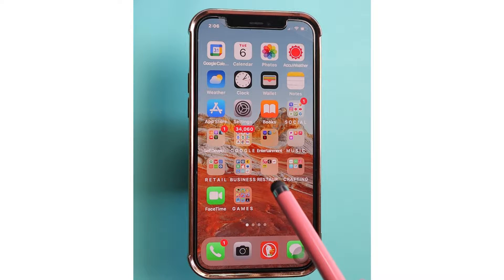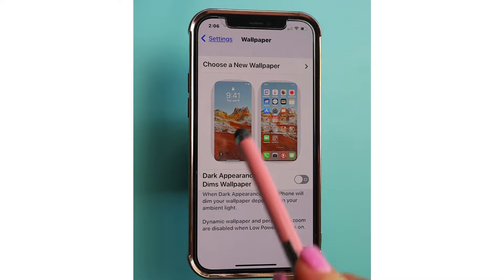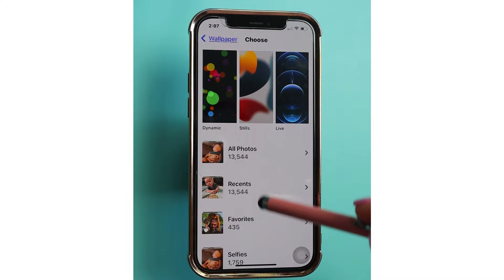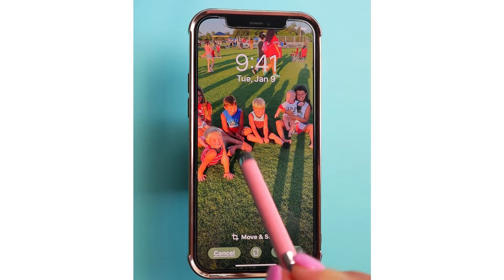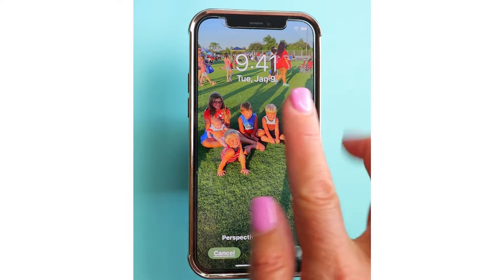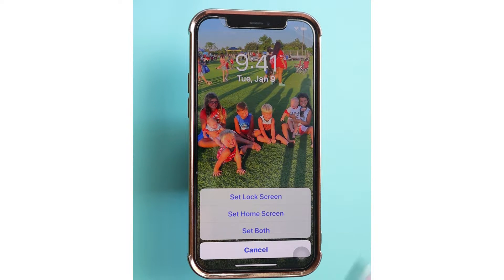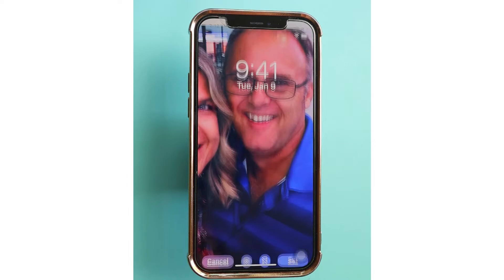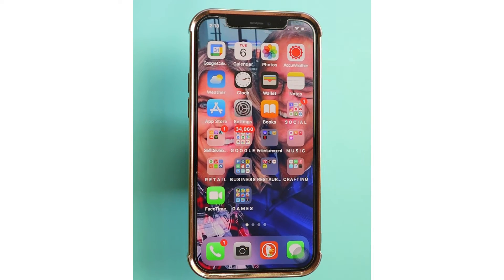How To Change Background Picture On iPhone 12 📱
If you're looking to change the background image on your iPhone 12 (iOS 15) then you're in the right place. If you like to follow along with easy to follow along written tutorials then click on this link -

In this video, we'll show you how to easily customize your phone with images that mean something to you by using them for your background, or wallpaper as Apple calls it.
Whether you want to use an image that already comes installed or an image of friends and family we'll show you how to set the different backgrounds for your lock screen and home screen. By the end of this tutorial, you'll know all the ins and outs of changing the background on your iPhone 12.

Let's jump right in and customize your phone with new images that will make you smile every time you see them.

Be Blessed,
Audrey & Ben